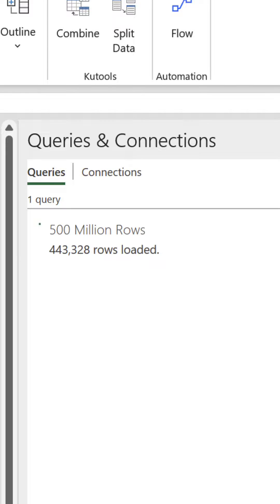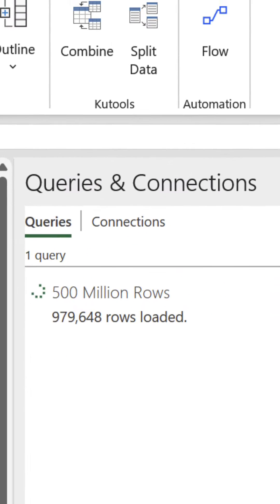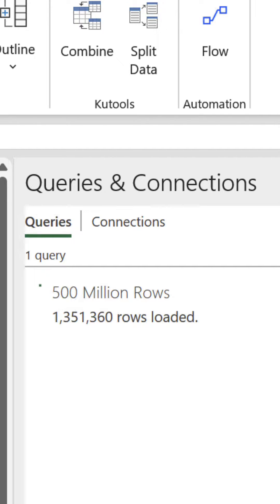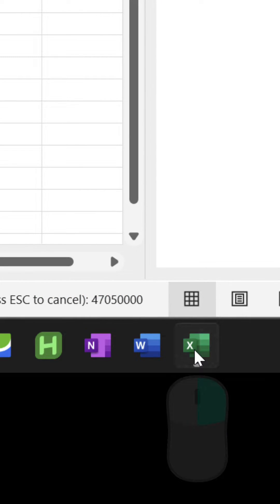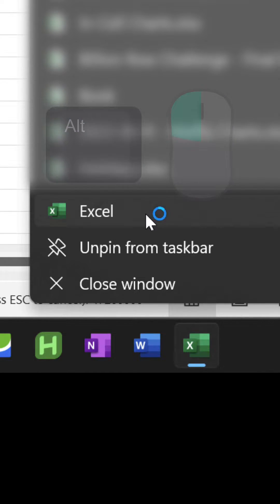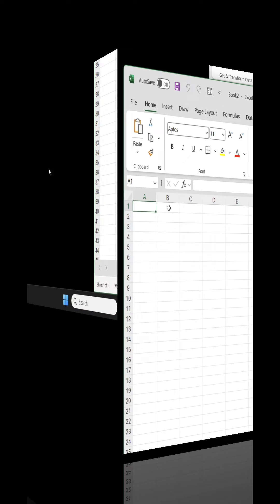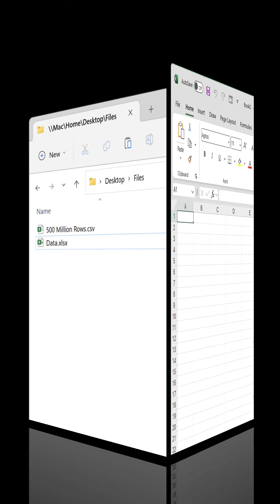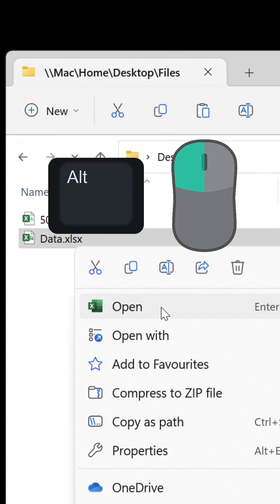3 ways to open a new Excel instance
Resource-intensive tasks like running macros, using add-ins and loading queries can cause Excel to become unresponsive for long periods.

Who really wants to see that dreaded spinning blue ring?

Thankfully, it's possible to open a new instance of Excel, an independent window that runs as though it's a separate application. This allows you to work in one while another chugs away.

There are a few ways to do this, including:

𝗧𝗮𝘀𝗸𝗯𝗮𝗿 𝗺𝗲𝘁𝗵𝗼𝗱
Right-click the Excel icon, press and hold Alt and select 'Excel'.

𝗦𝘁𝗮𝗿𝘁 𝗺𝗲𝗻𝘂 𝗺𝗲𝘁𝗵𝗼𝗱
Press and hold Alt and select the Excel icon.

𝗙𝗶𝗹𝗲 𝗘𝘅𝗽𝗹𝗼𝗿𝗲𝗿 𝗺𝗲𝘁𝗵𝗼𝗱
Right-click on your chosen Excel file, press and hold Alt and select 'Open'.

With any of these, click 'Yes' in the dialog box when asked, "Do you want to start a new instance of Excel?"